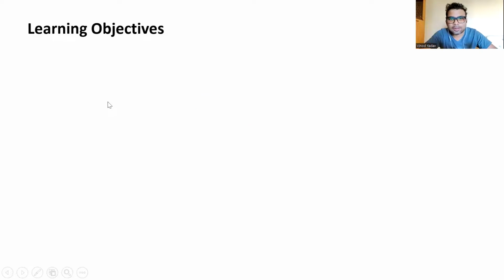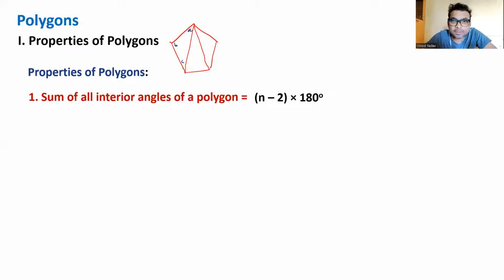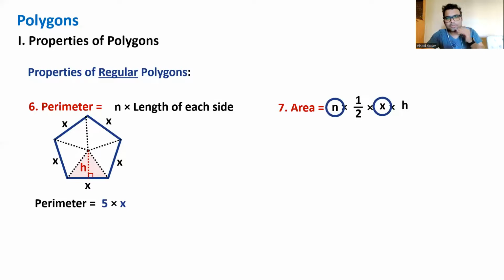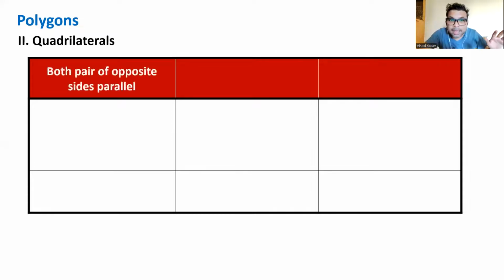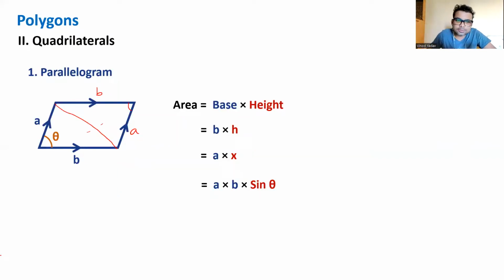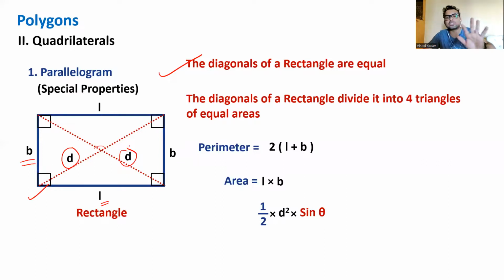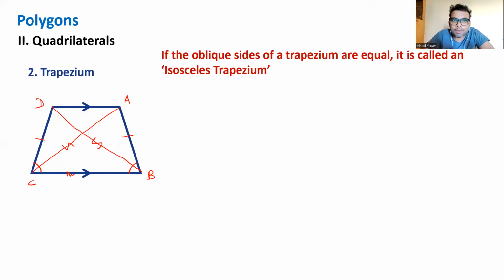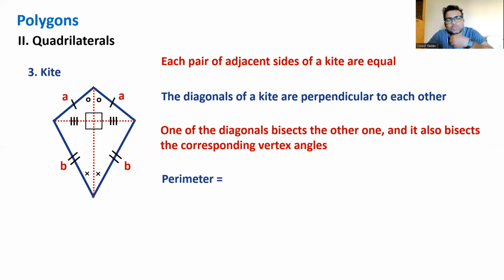POLYGONS & QUADRILATERALS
ALL ABOUT ALL TYPES OF POLYGONS,THEIR PROPERTIES, QUADRILATERAL FAMILY  & THEIR PROPERTIES...